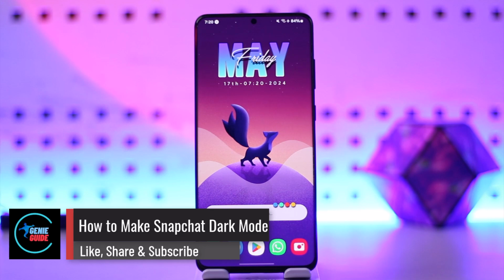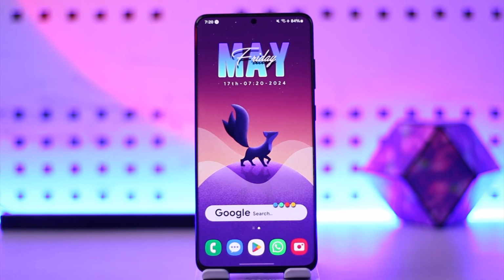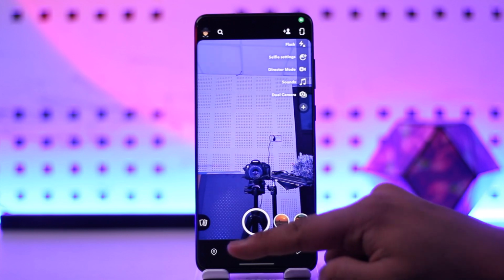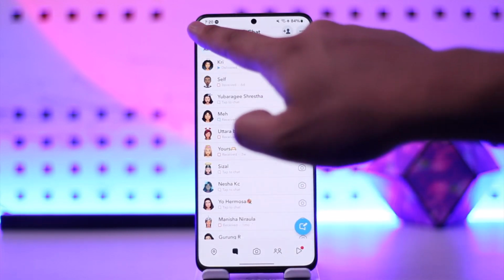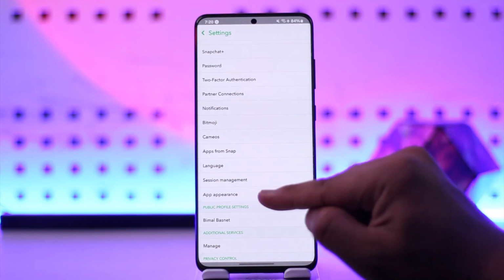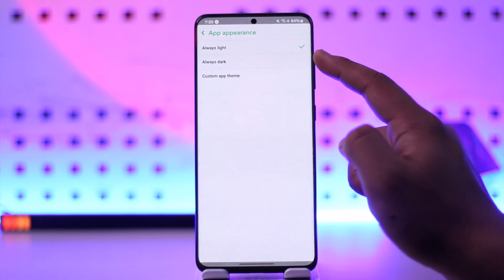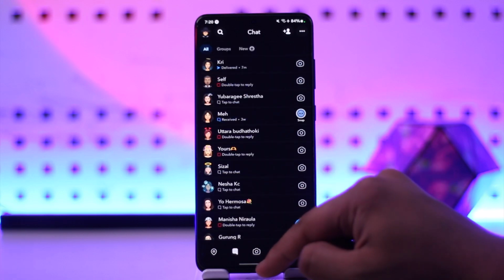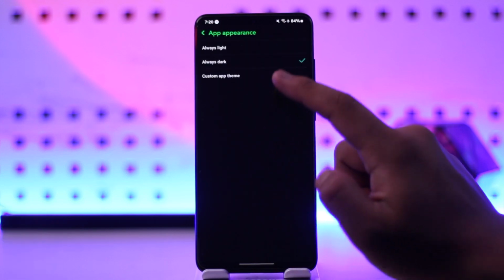How To Make Snapchat Dark Mode !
In this video, I will show you how to make Snapchat to dark mode.

~ Chapters:
0:00 Introduction
0:10 Make Snapchat Dark Mode
0:51 Conclusion